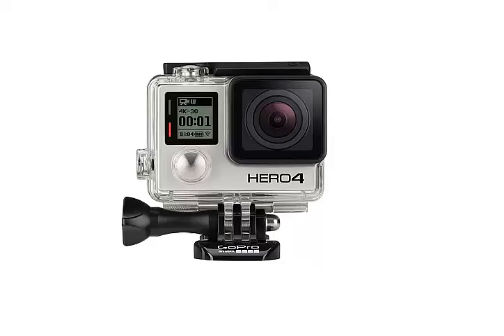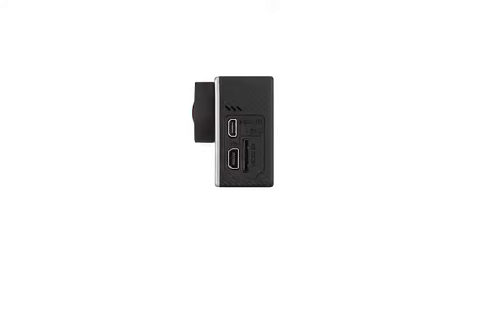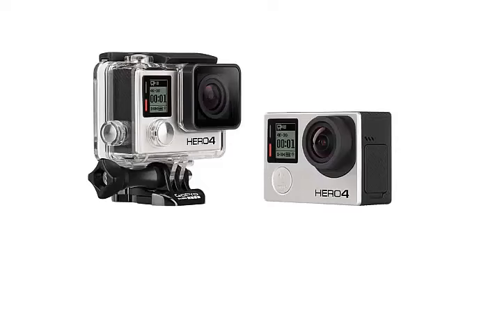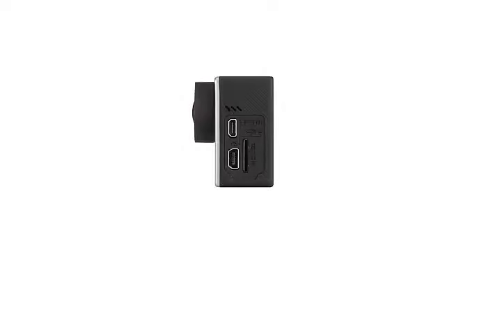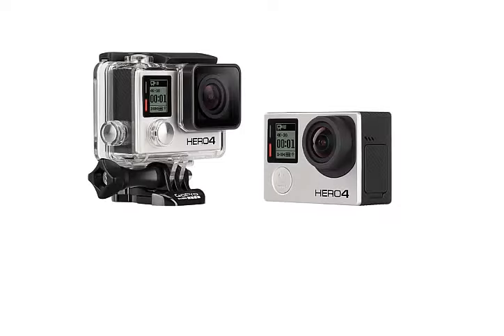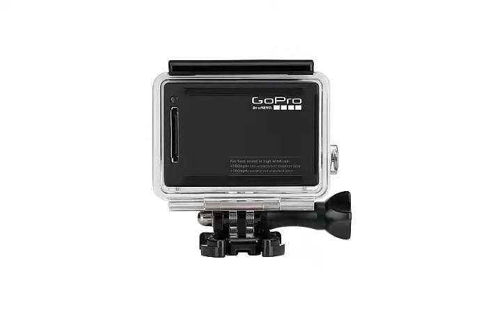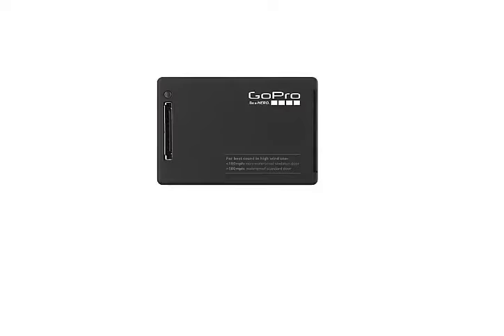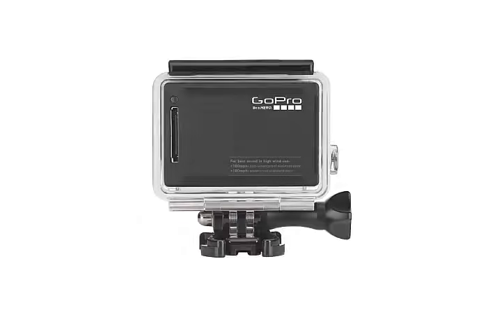GoPro HERO4 BLACK 4K Action Camera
GoPro’s professional performance camera model, delivering new Ultra HD video modes, including: 4K30, 2.7K60 and 1080p120.